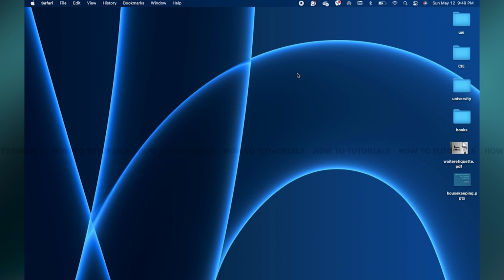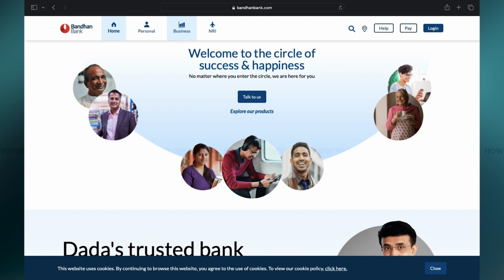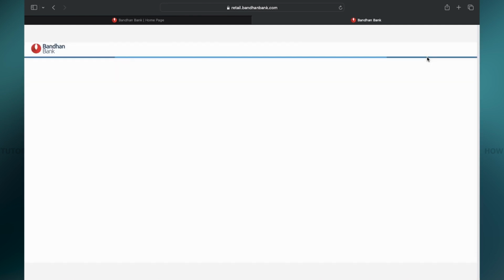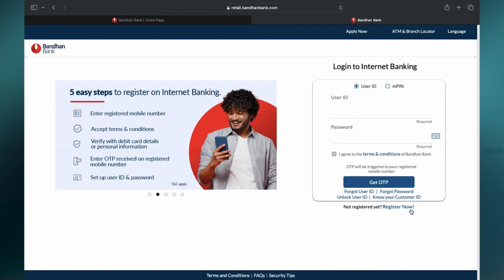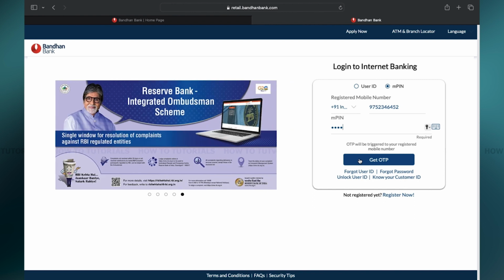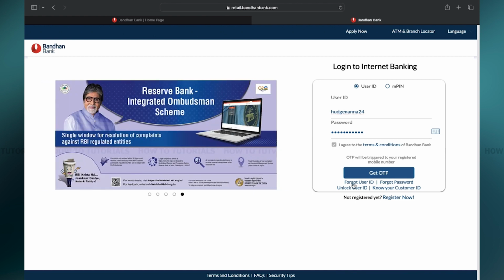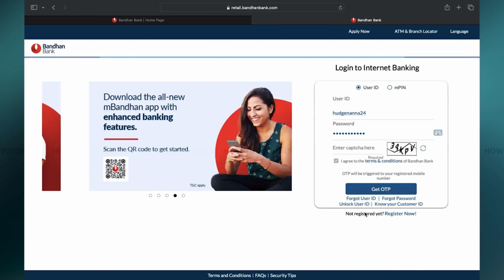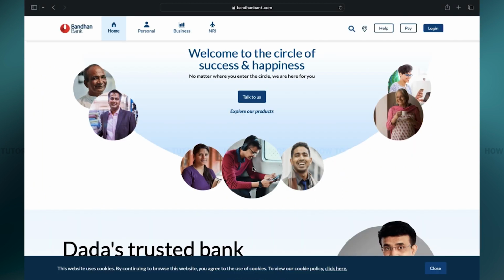How To Login Bandhan Bank Account 2024 | Bandhan Bank Online Banking Sign In Tutorial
"How To Login Bandhan Bank Account 2024 | Bandhan Bank Online Banking Sign In Tutorial" - A Video Guide by How To Tutorials.

Bandhan Bank offers convenient online banking services for managing your finances, transferring funds, paying bills, and more. In this video, we'll guide you through the login process, ensuring you can securely access your account and utilize its features for seamless banking.